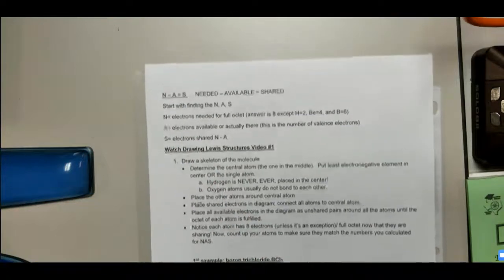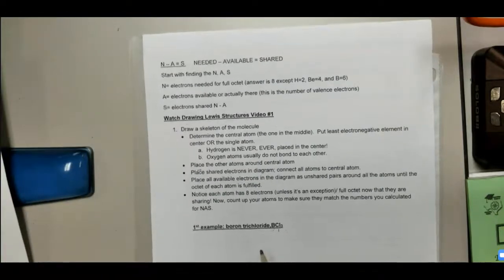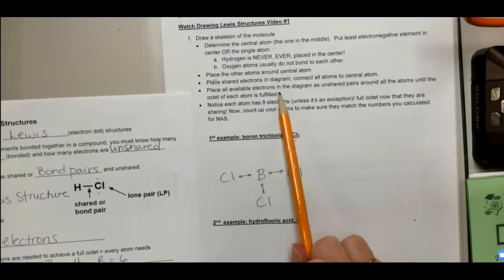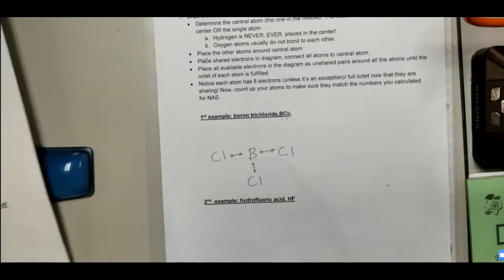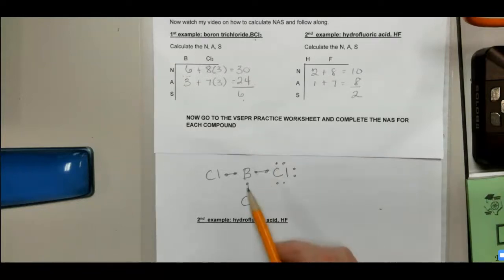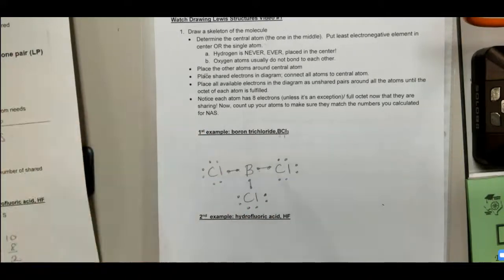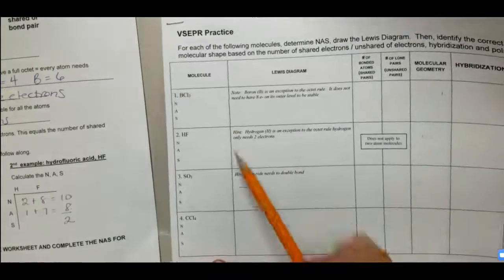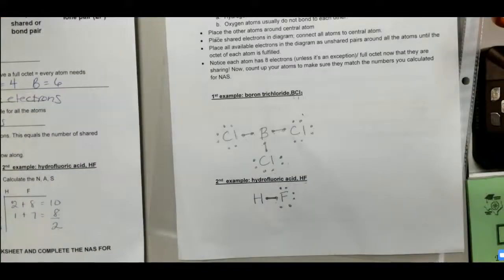Drawing Lewis Structures #1 new